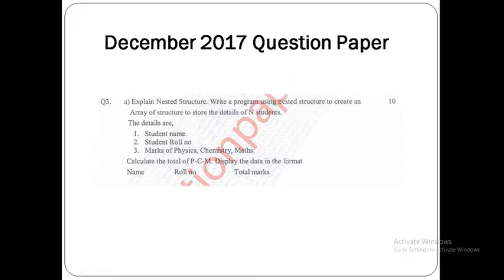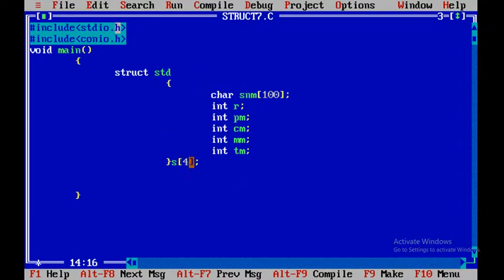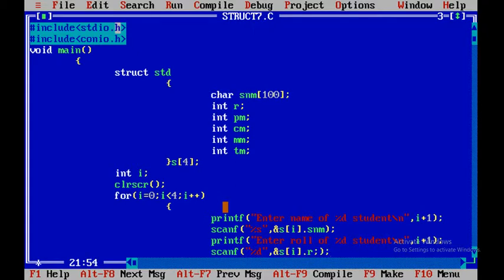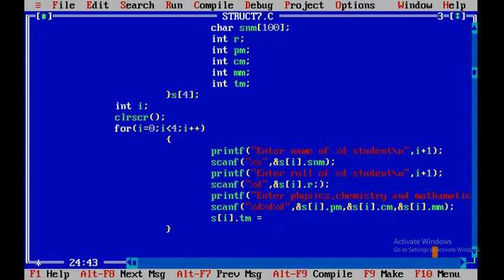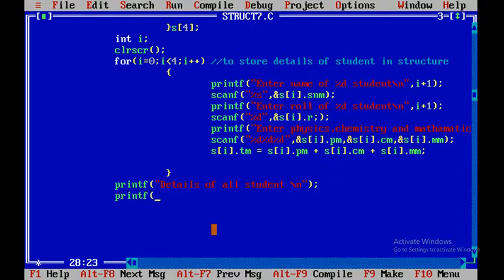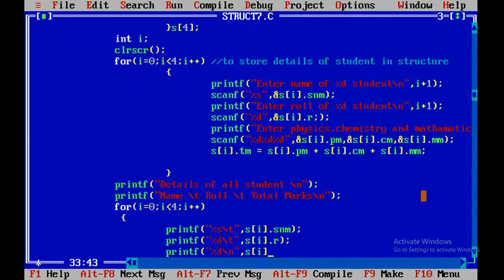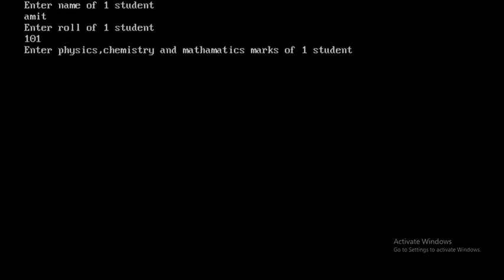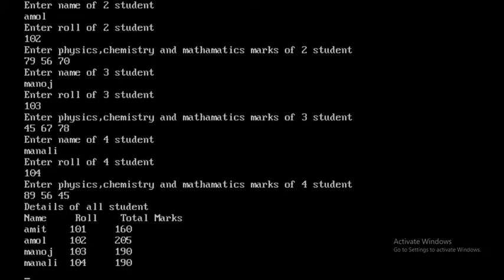Topic - Structure December 2017 University Paper